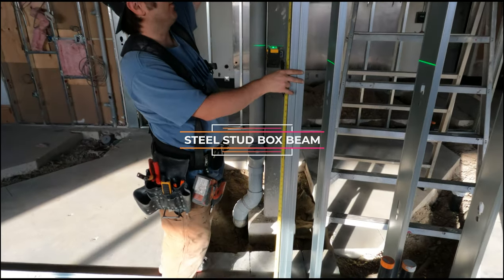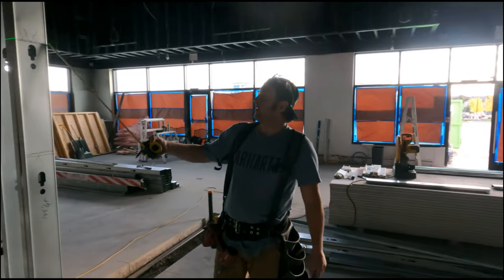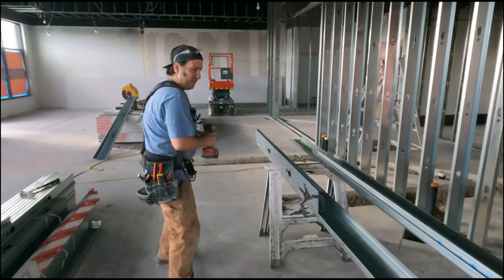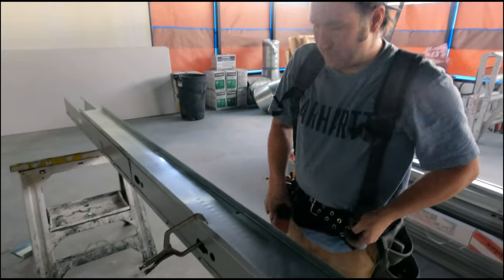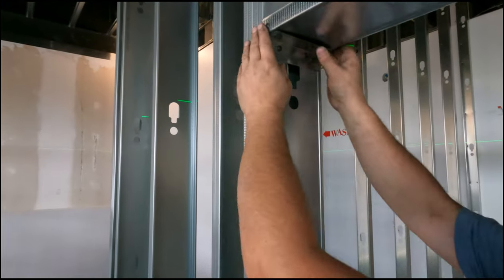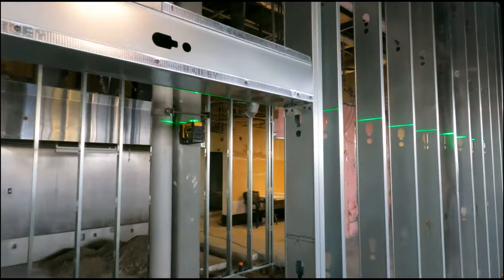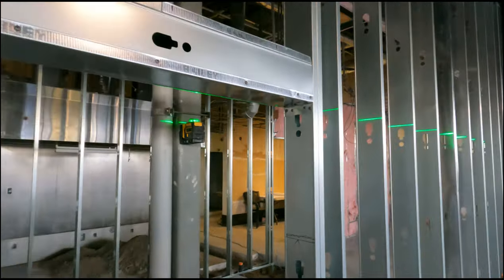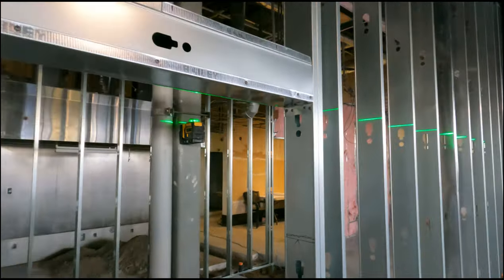Metal Stud Framing Box Beam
This is a complete detailed instructional video on how to construct a metal stud box beam into a wall, complete with bottom header and layout. Access the latest in construction video right

*WAIT! WHAT?*
Need further assistance or training right now? I have a new partner called Paltap.io were you can video call me directly and I will answer if I am available.

✅ Coming to Android Soon!

🐱‍👤Construction & Content Creator gear & tool recommendations

💥Schedule

Currently I am trying to get at least one video out a week and Live EVERY SUNDAY!

Chris Konkle.